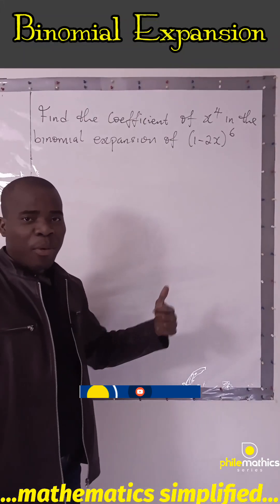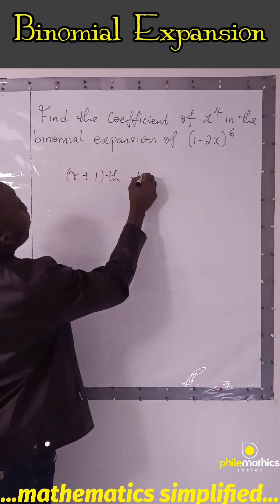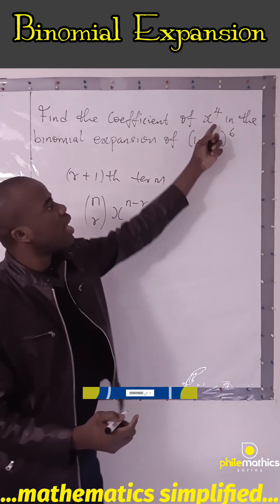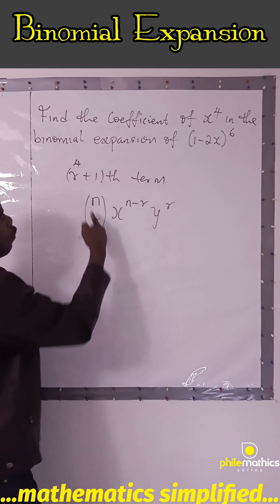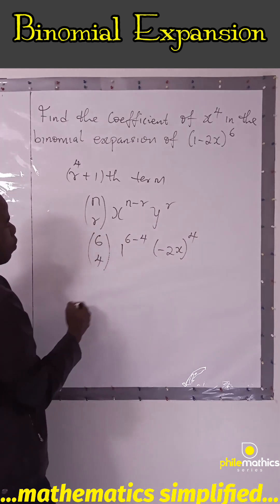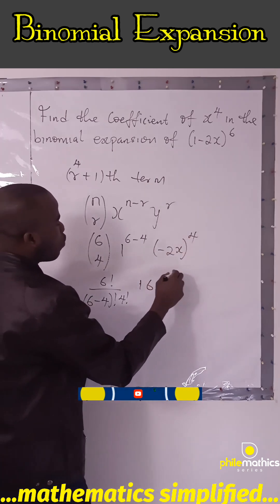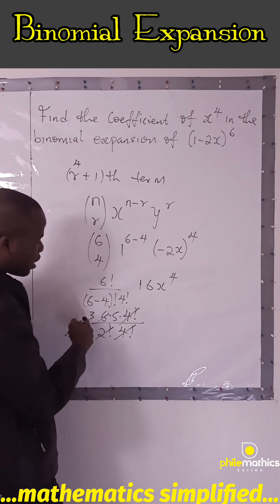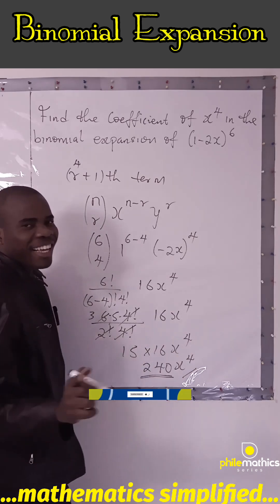Finding the coefficient of a binomial Expansion easily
Finding the coefficient of binomial Expansion easily binomialexpansion binomialcoefficient binomial maths mathematics mathstricks mathsfun mathsrevision mathsproblems waecmathematics jamb mathsteacher fypシ゚viralシfypシ゚ fypreels fypシ fypシ゚viralシ